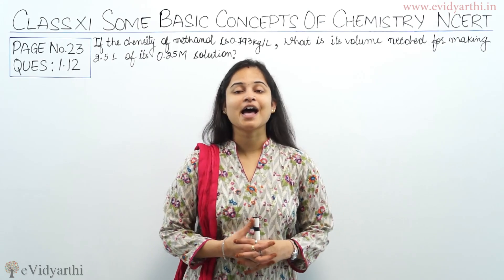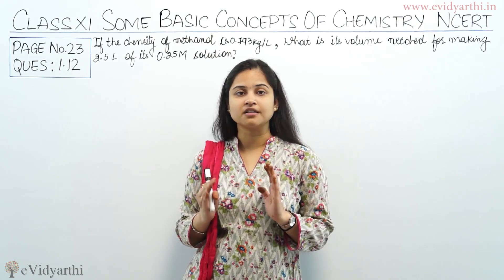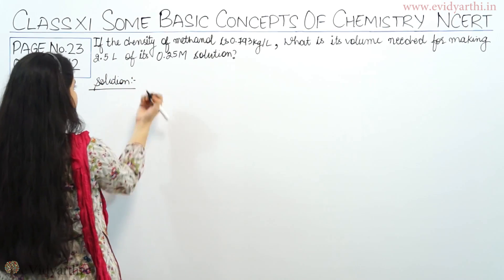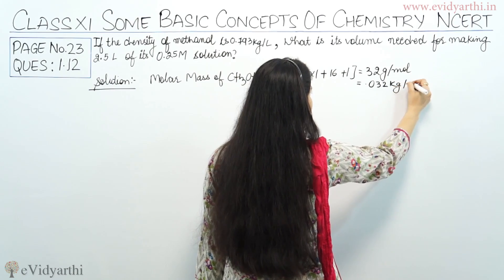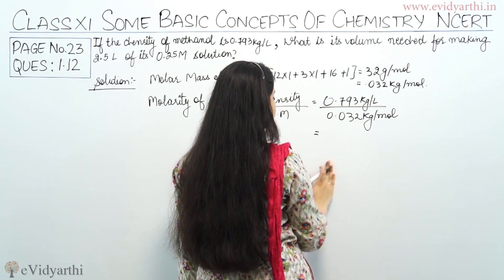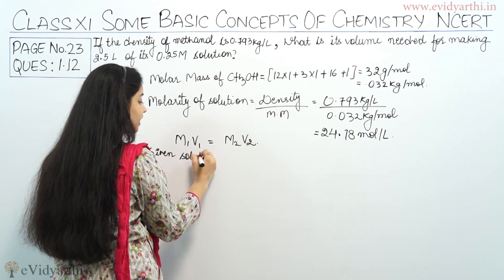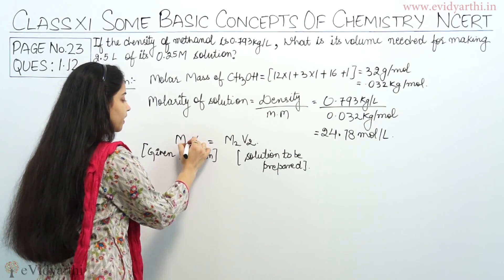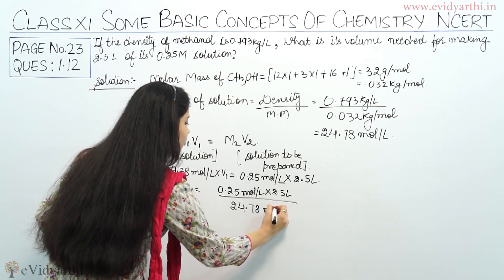Some Basic Concepts Of Chemistry Q - 1.12, Class 11th CBSE Chemistry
CBSE Online Chemistry Videos : Class 11th Some Basic Concepts Of Chemistry Get Free Textbook solutions of NCERT , class 11th online Sample paper